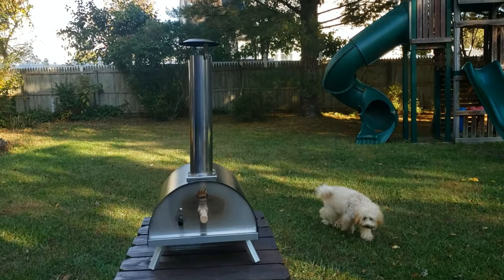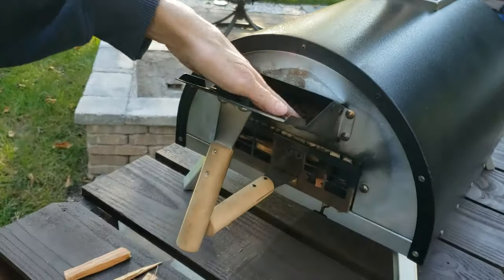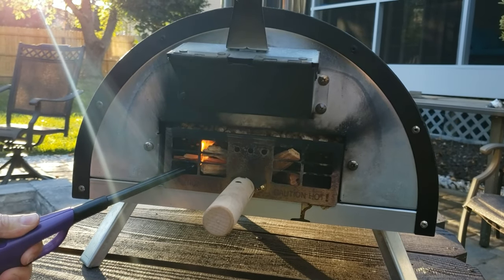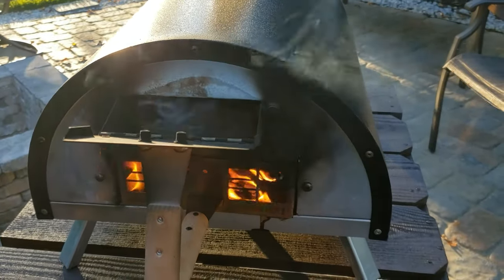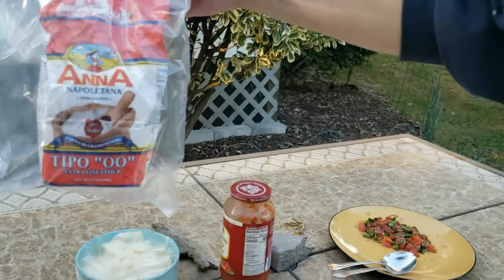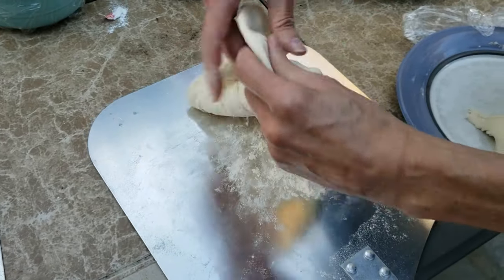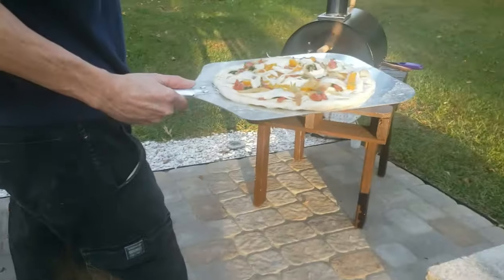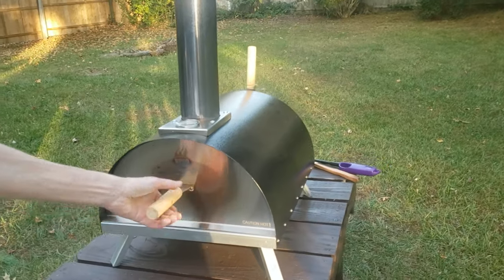WPPO Le Peppe Pro - making homemade pizza with a wood pellet pizza oven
This oven makes a great pizza, and it's fun too!